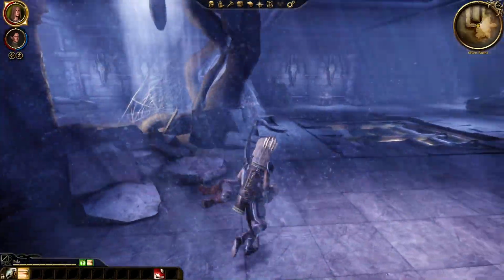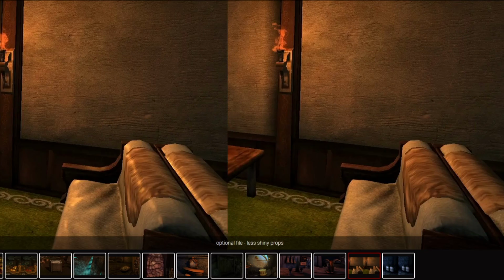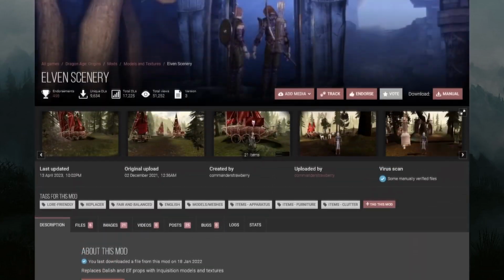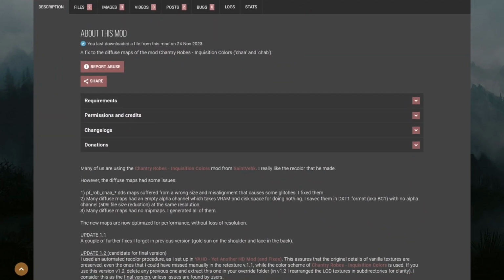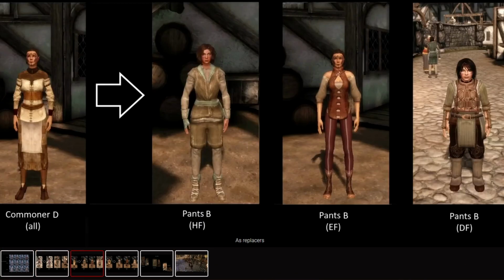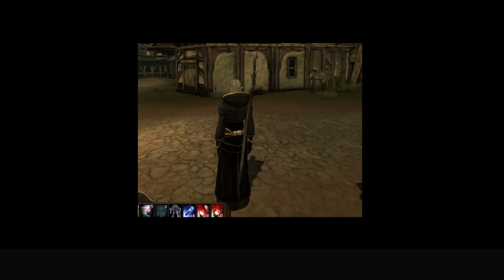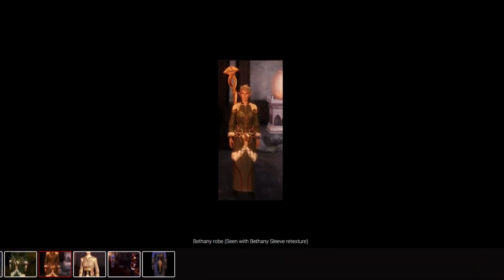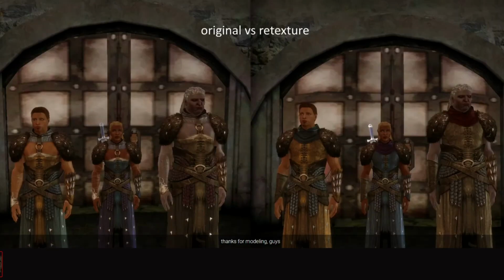The Best Dragon Age: Origins Mods that Enhance its Visuals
Dragon Age: Origins is an old game with dated visuals, but that doesn't mean it has to remain that way. The DAO modding community has made so many mods that enhance the graphics of the game, either through retextures or upscaling of existing assets, replacing them with new models or ones from DA2 or Inquisition, etc. There are so many more retexture/overhaul mods out there than the ones I cover in this video, but these are the mods I personally use to make my game look nicer.

You can find all the links to the mods below.

Timestamps
00:00 Intro
01:20 Unofficial Remaster
01:48 Shiny Stuff
02:10 Small Retextures
02:51 Dead and Undead
03:12 Elven Scenery
03:34 Full Stubble
04:09 Light Armor
04:25 Chantry Robes
04:43 Female Clothing
05:21 Male Clothing
05:34 Dalish Clothing
05:47 Mage Staves
06:43 Mage Robes
08:29 Closing Thoughts